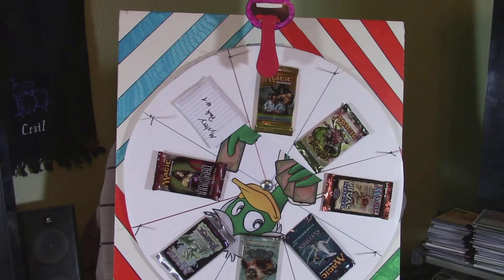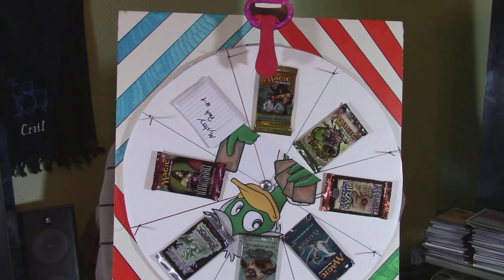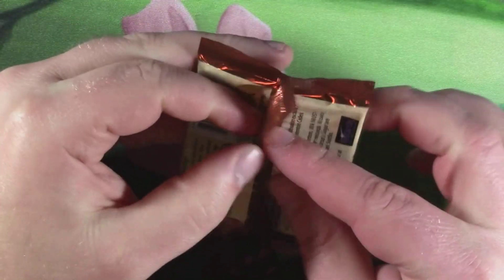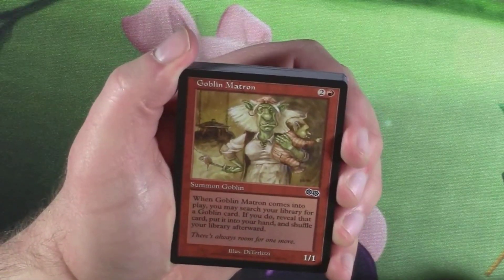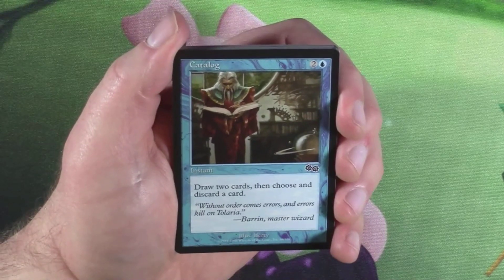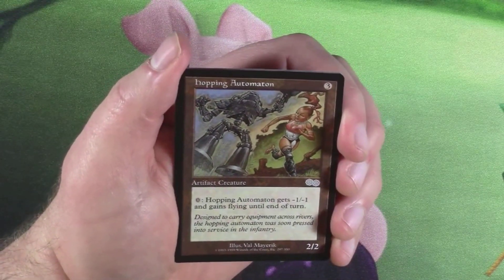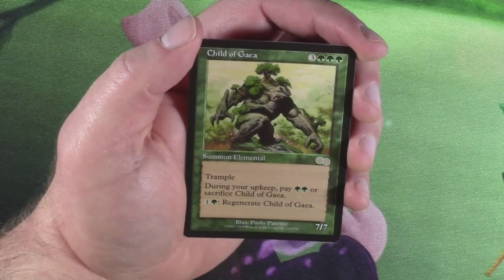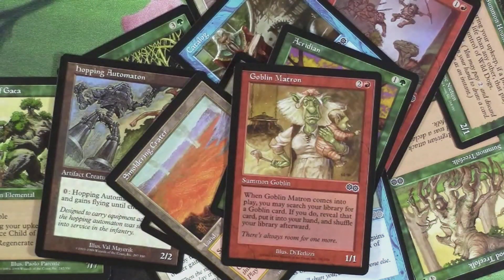Quack-A-Pack (Vintage/Standard Daily Pack Opening) Day 56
Day 56 brings us another new mystery pack, Woohoo! Today's possible packs are: Modern Masters, Innistrad, Lorwyn, Eventide, Shadowmoor, Urza's Saga, Mystery Pack and Tempest.